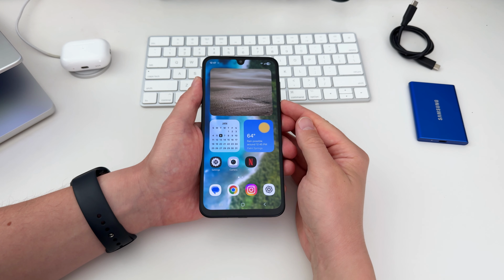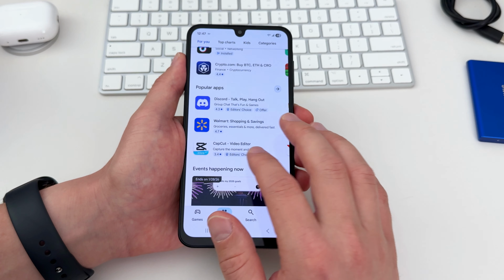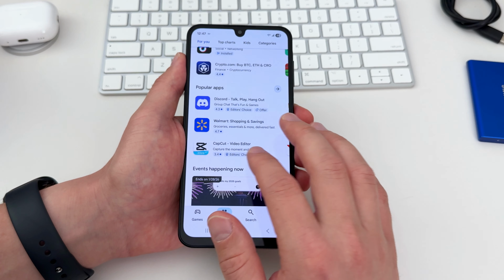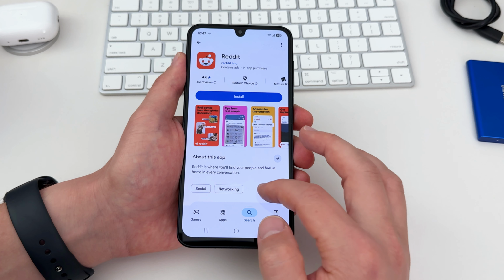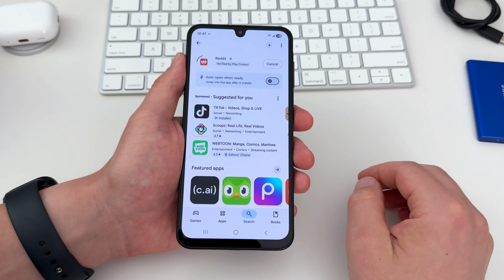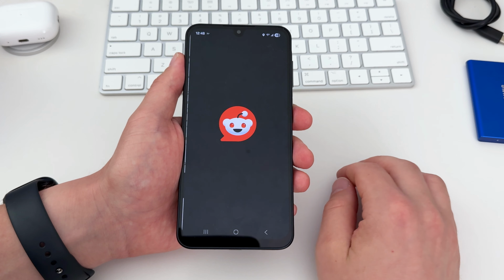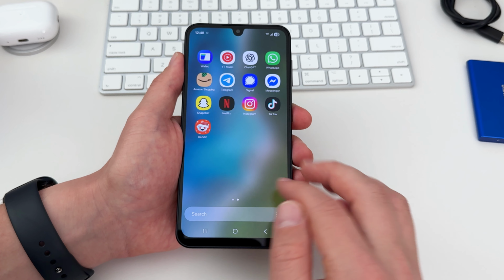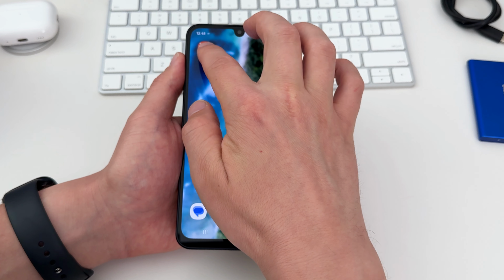How to Download & Install Reddit on Android (Samsung, Pixel, OnePlus, Motorola, etc.)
In this video, I show you exactly how to download and install Reddit on Android phones, step by step.

You’ll learn:
• How to open the Google Play Store
• How to find the Reddit app
• How to download and install Reddit
• How to sign in or create a new Reddit account
• How to add Reddit to your Home Screen

This tutorial works on most Android phones, including Samsung Galaxy, Google Pixel, OnePlus, Motorola, and other popular Android devices. Menu names and steps may vary slightly depending on your phone and Android version.